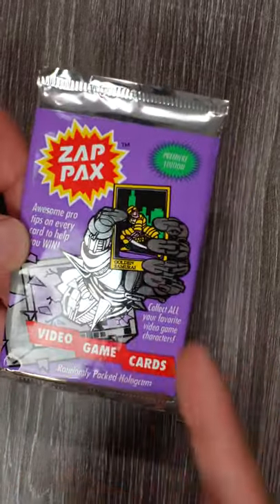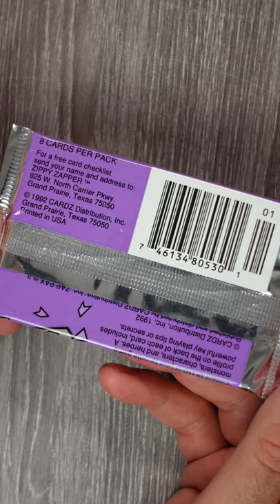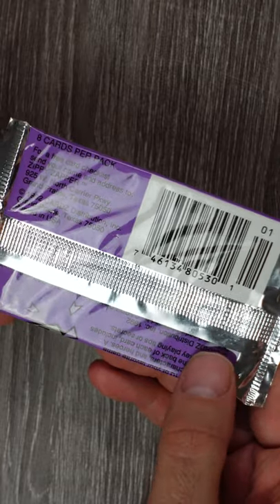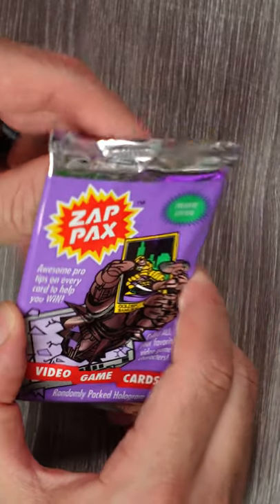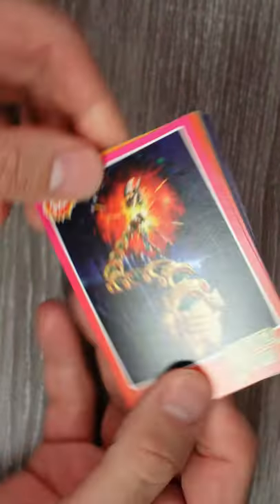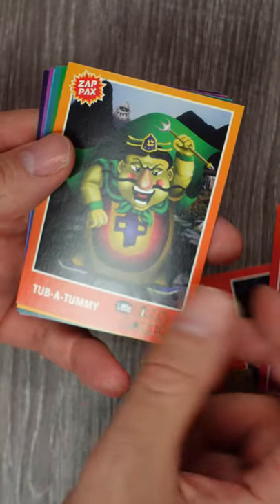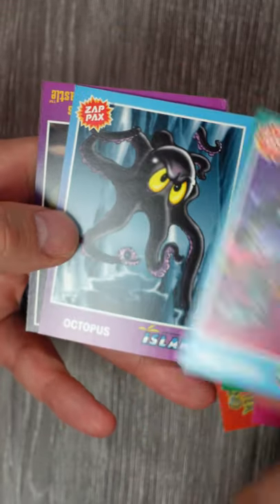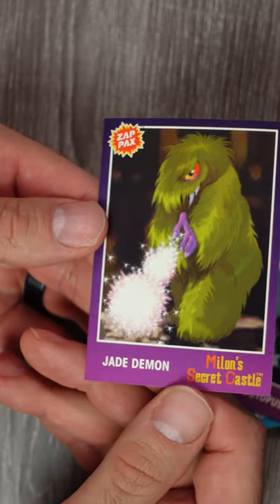I've Never Seen These Before! Retro Gaming Cards Zap Pax From 1992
Zap Pax retro gaming collectible cards from the 90's!

AUDIO:
Mic - Shure SM7B